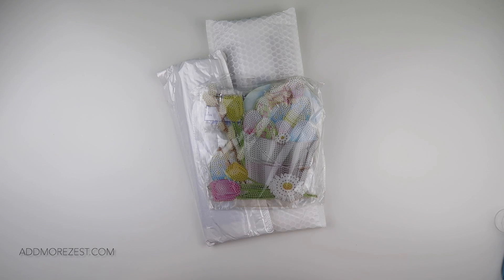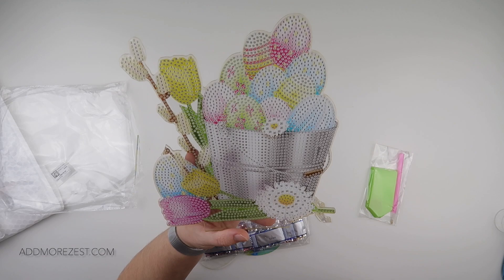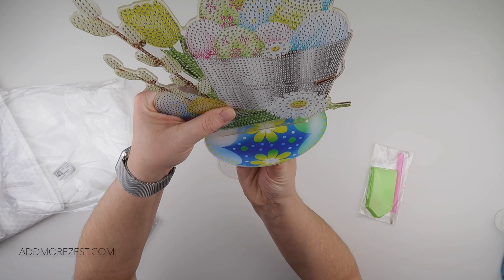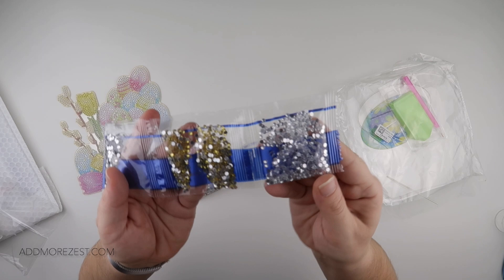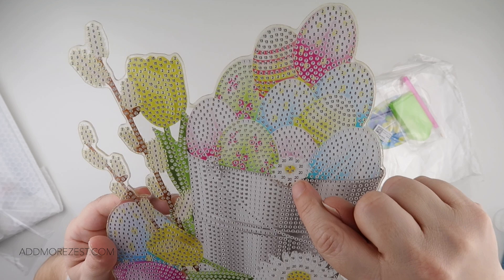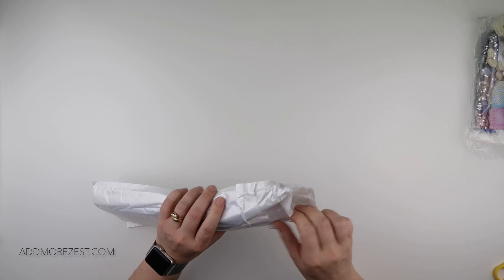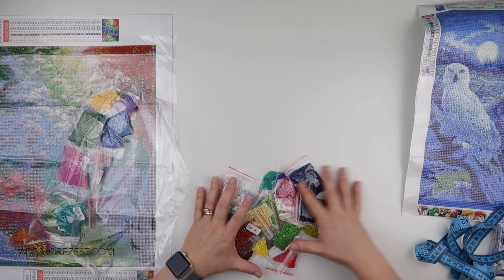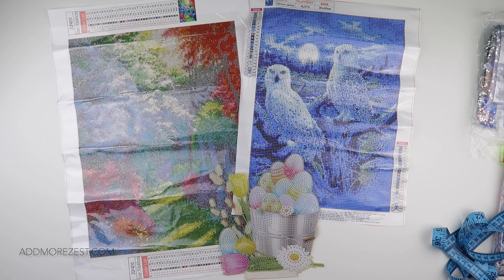Diamond Painting Unboxing | DIY Digital Art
Thank you to DIY Digital Art for sending me these items to share with you all. If you want some for yourself, you can find them here: